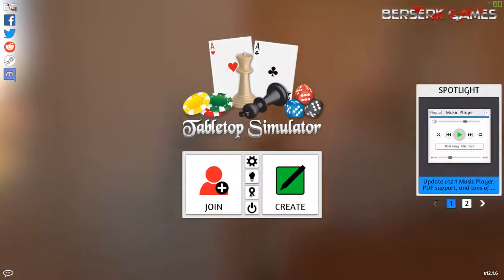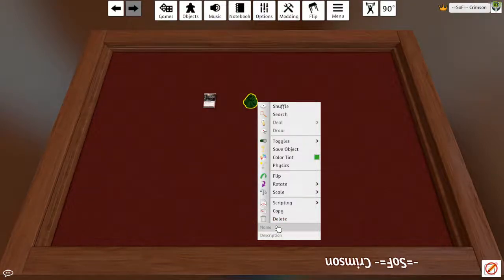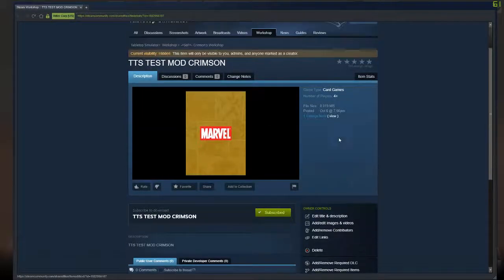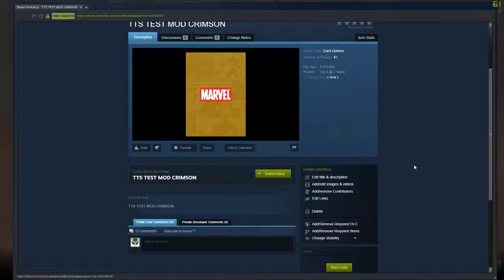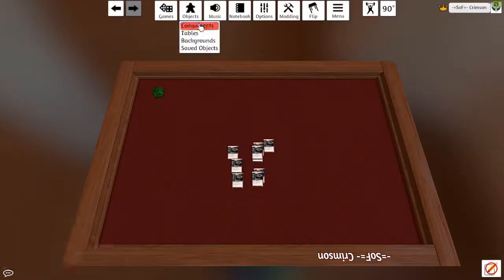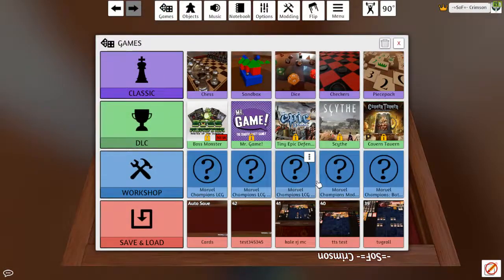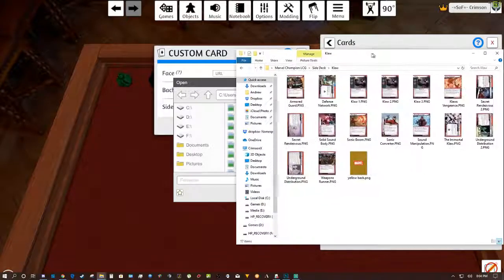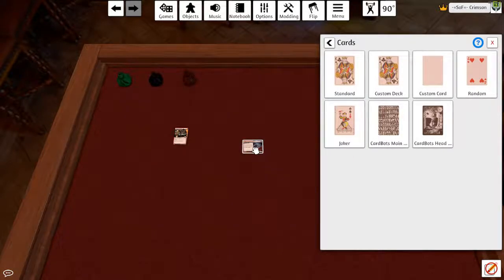How to make a mod for TTS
How to make a mod for TTS for homebrew sets with marverl champions